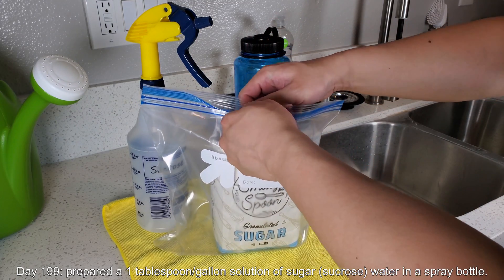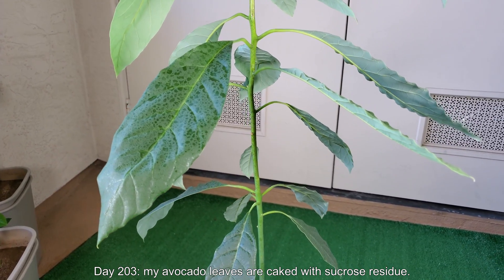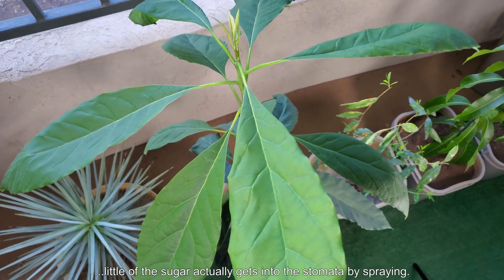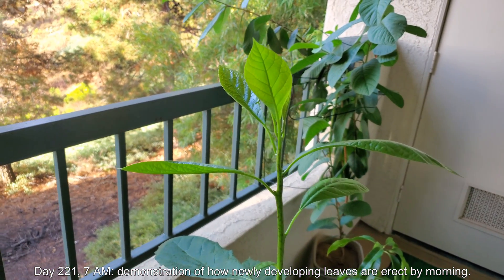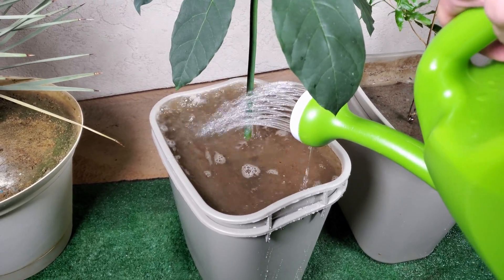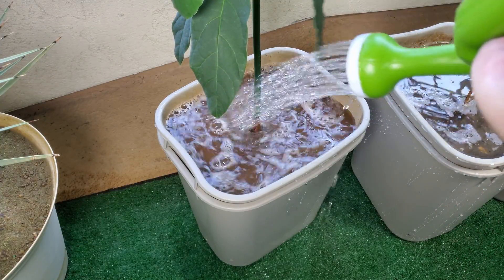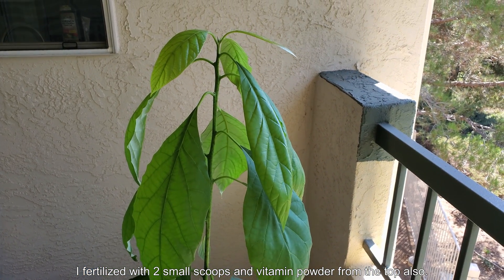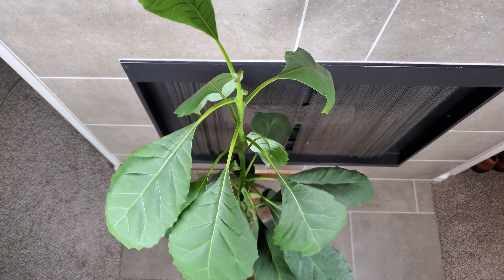Growing Avocado Trees from Seeds, Days 197-247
In this fifth episode of Growing Avocado Trees from Seeds I cover my sugar water foliar spraying experiment, the second imidacloprid treatment of 2020, another bout of fertilizer burn, and a legendary heat wave in Southern California that could have ended this series (so legendary that the massive heat wave that came half a month before seemed like nothing in comparison). I also talk about my theory on how new sets of avocado leaves grow at night versus during the day.

The sugar water experiment was very exciting in theory, but did nothing for my 6 different plant growing series. I did some research on foliar fertilization and read that fertilizer can enter plant leaves through the stomata. For most non-succulent leaves this means that spraying sugar water is only pertinent on the undersides of the leaves, although I didn't know this at the time I was carrying out the experiment. My tactic was to spray sugar water (1 tablespoon per gallon) every other day, and spray distilled water on the off days to redissolve the sugar crystals and help prevent a dangerous buildup of sugar on the leaves by washing excess sugar off. After the 1 week trial period failed to yield meaningful results, I did some thinking to evaluate why spraying sugar water was ineffective. Sugar water sprayed onto leaves in this hot and dry environment evaporates very quickly and leaves behind sucrose crystals that cannot be absorbed by the plant, so the exposure to liquid sugar water was always brief and covered only a small percentage of the total leaf surface area.

To counteract this, I decided to soak some of my stalled mango plant's first few leaves in a container containing the same concentration of sugar water (1 tablespoon per gallon) for over a day. Even after 2 days it did nothing to spur growth in my mango plant. Somehow the leaves didn't "drown" or get burned despite 2 days of soaking in sugar water. I could have boiled the remaining water dry to see how much sugar remained in solution but I didn't want to put in all that work and make a big mess; nor was I confident that I could compare the volume of boiled/burned sugar to 1 tablespoon of crystalline sugar. Even with leaves submerged in sugar water nothing happened to my mango plant, so I didn't bother to try the new and improved method on my other plants.